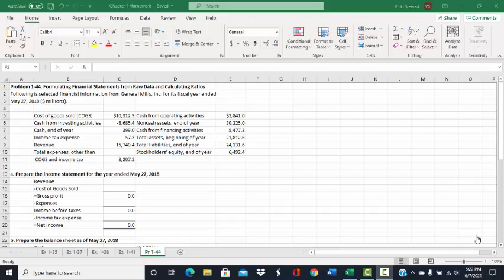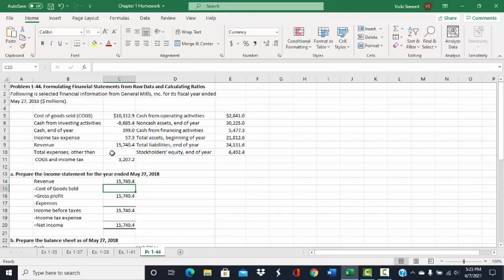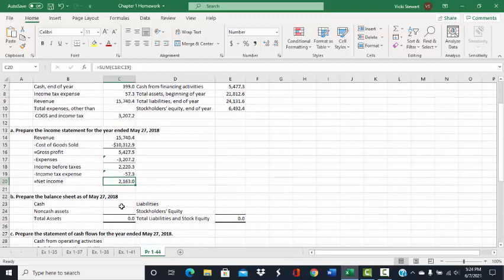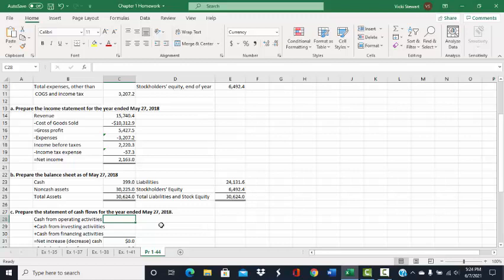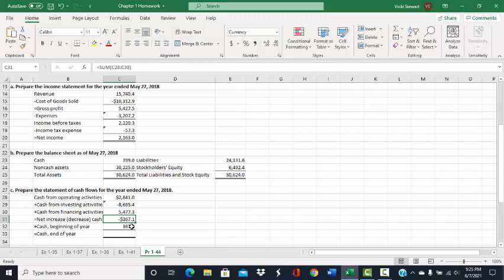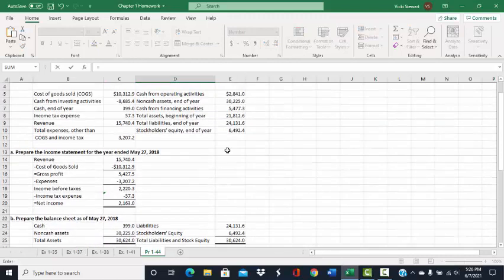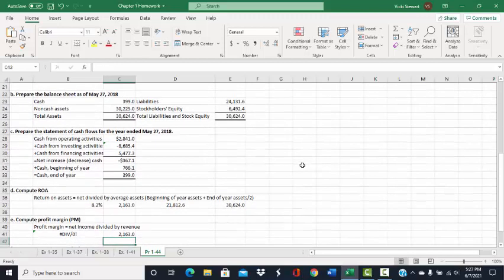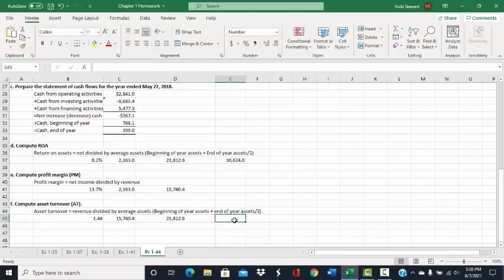Problem 1 44